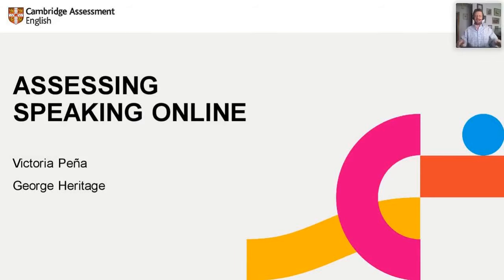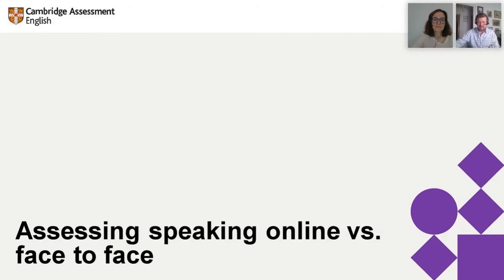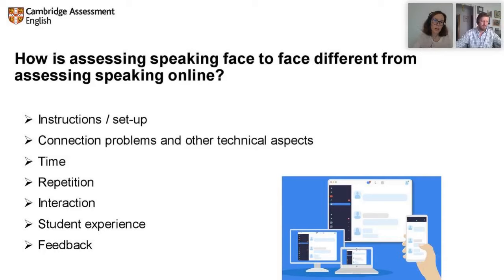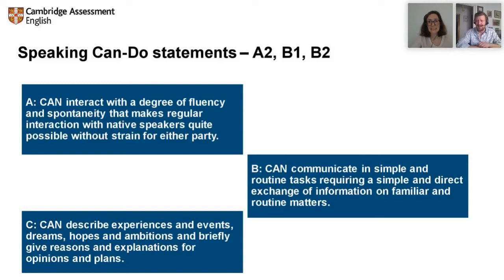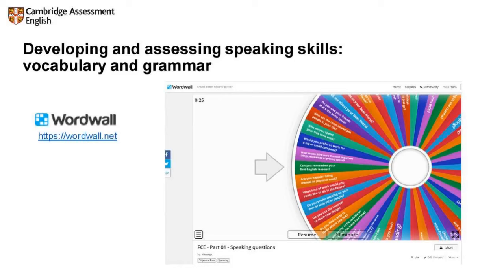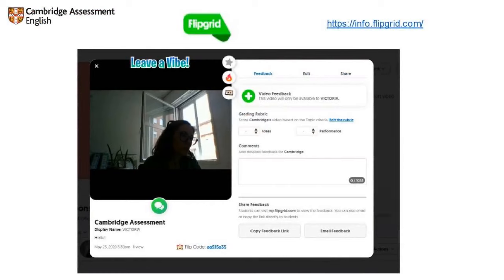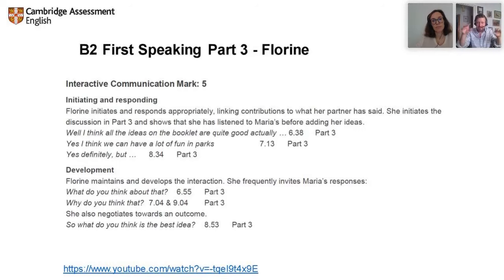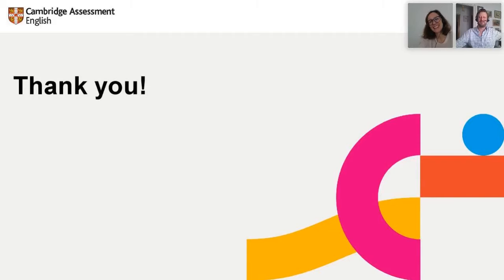Assessing Speaking Online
This webinar will look into the most effective ways of assessing your students' Speaking skills online. We will take you through practical ideas to evaluate your students' speaking progress and look at how you can provide meaningful feedback to motivate your learners.

Presenters: Victoria Peña Jaenes and George Heritage